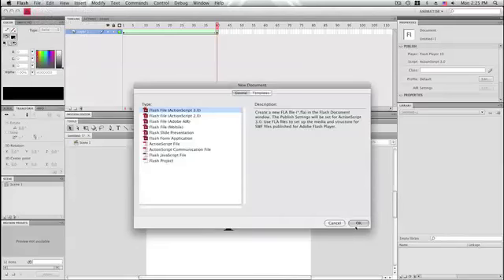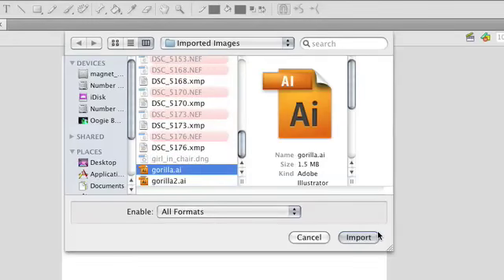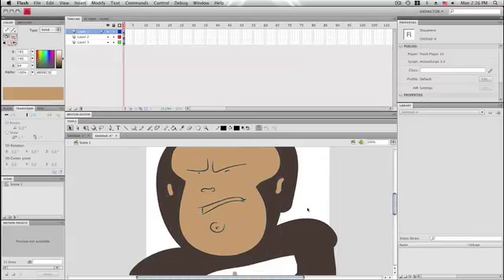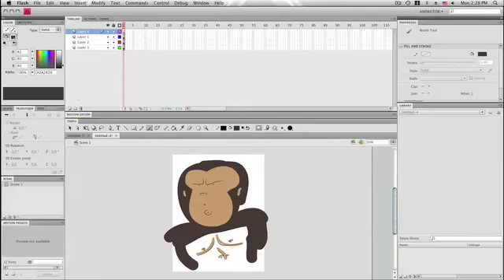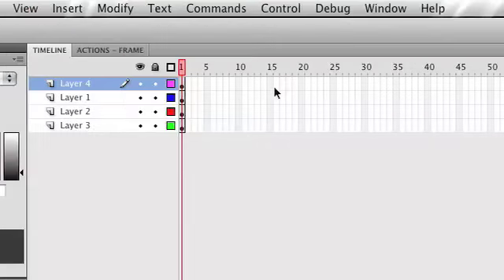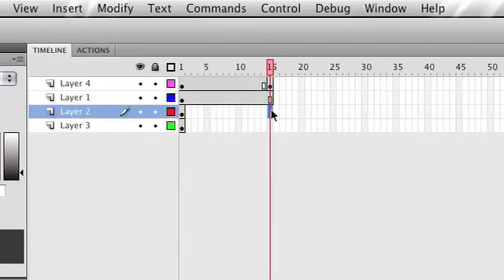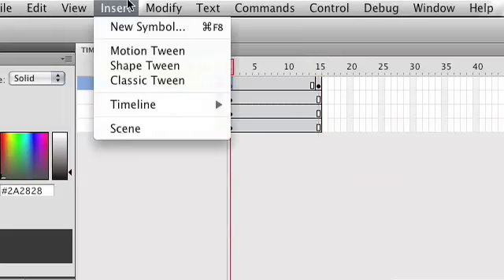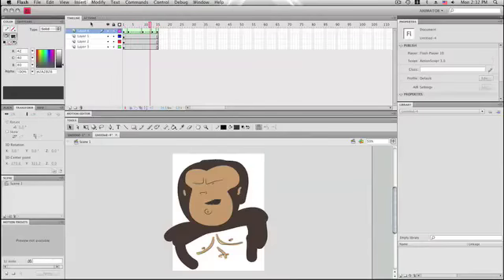Flash Quicktips: Shape Tweens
In this beginner level tutorial, ZIO Pro Producer Matthew Hendershot creates a simple animation using a Shape Tween to manipulate an Illustrator file. Tweens are built in functions in Flash that make getting started with basic animations easy and approachable for Flash designers of all skill levels.